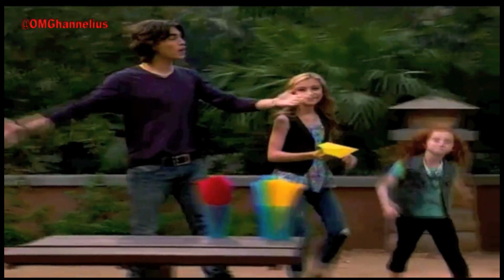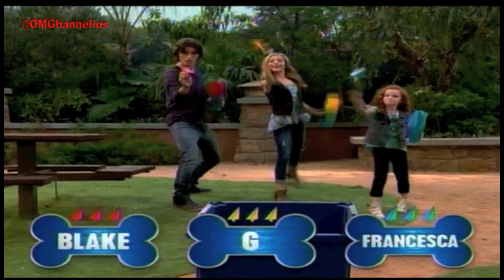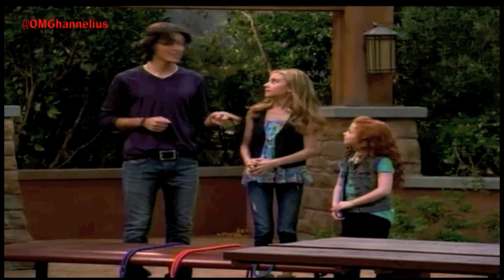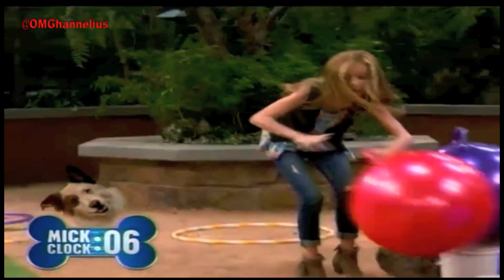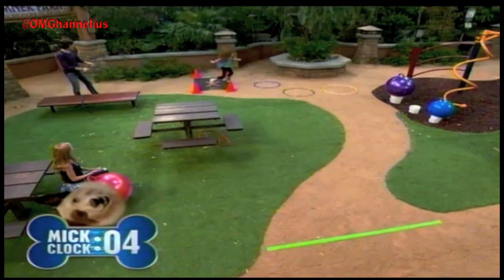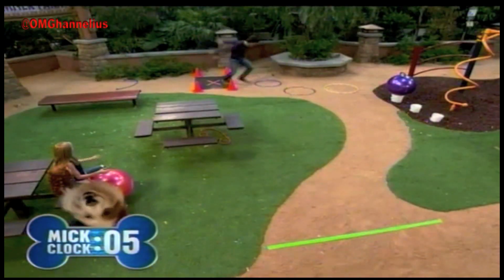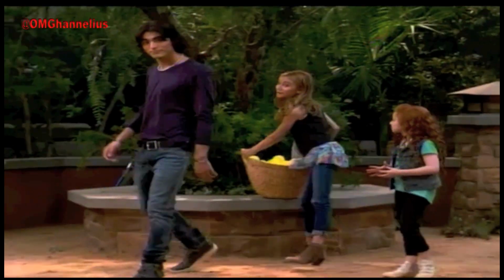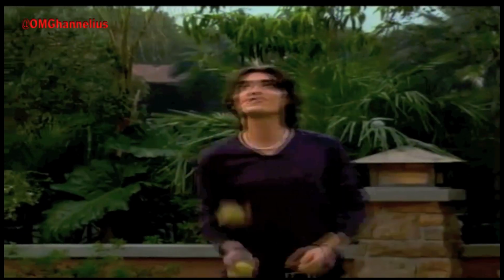Dog With A Blog Challenge night - G Hannelius Francesca Capaldi and Blake Michael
Dog With A Blog  - Challenge Night Marathon - G Hannelius

 This Challenge night aired on March 14th, 2014 in between 4 episodes of Dog With A Blog.

Dog With A Blog Stars

G Hannelius as Avery Jennings
Blake Michael asTyler James
Francesca Capaldi as Chloe James
Stephen Full as Stan the Dog (voice)
Regan Burns as Bennett James
Beth Littleford as Ellen Jennings

Dog With A Blog Season 2
Dog With A Blog Challenge Night
Dog With A Blog Marathon